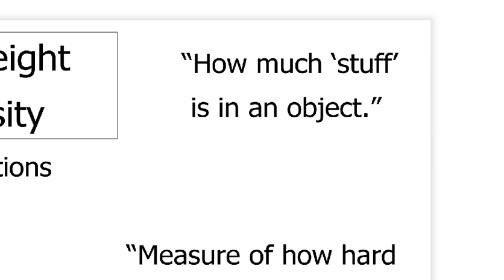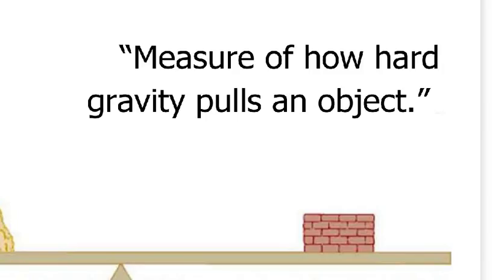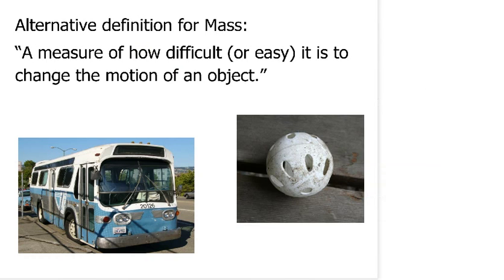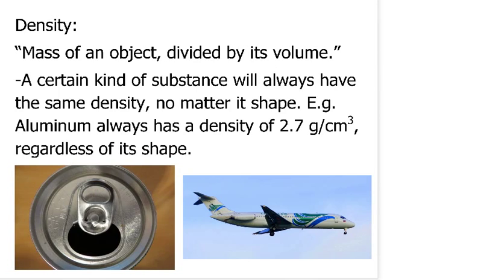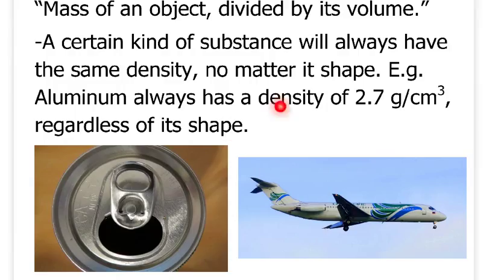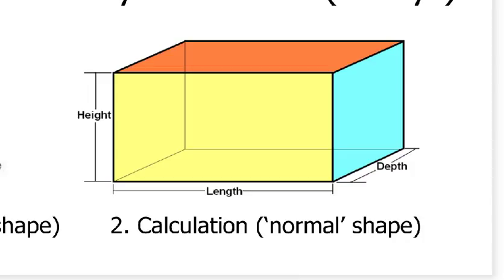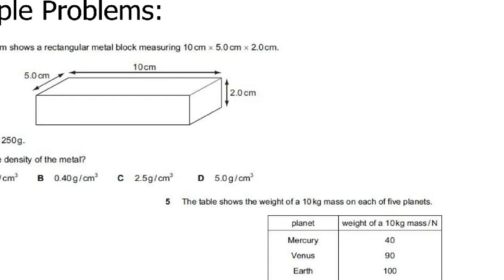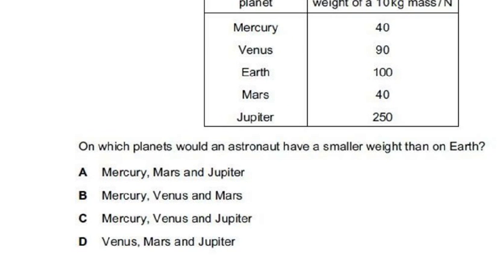Physics Lesson 03 - Mass, Weight, Density